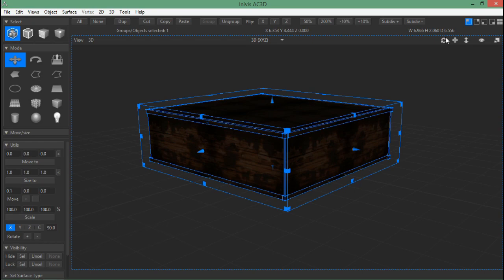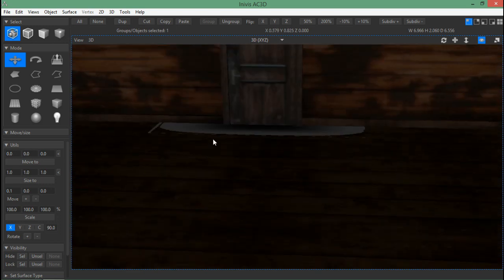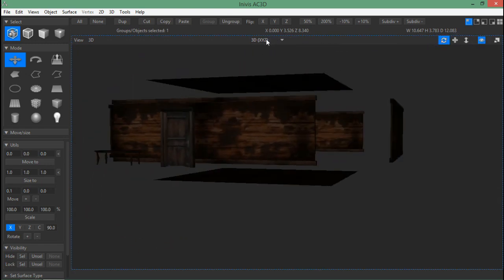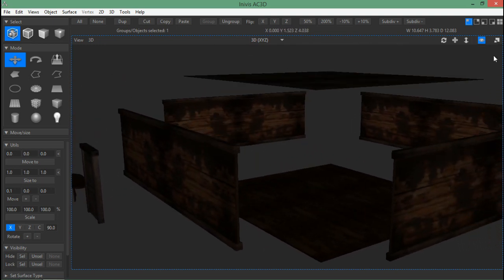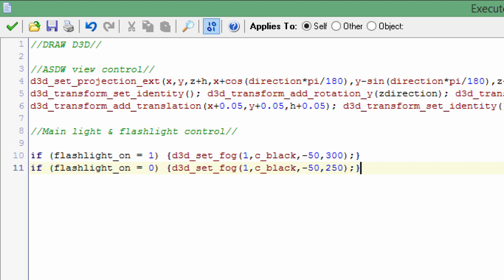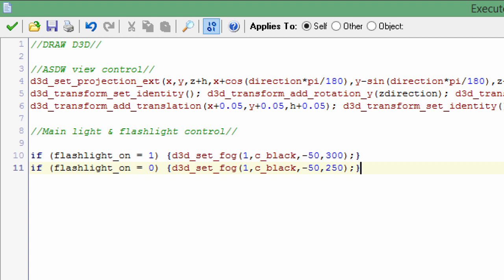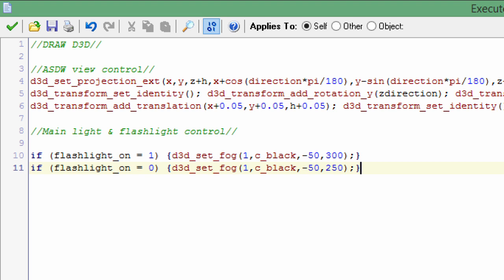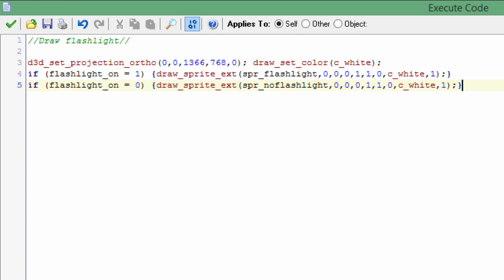Tutorial - Game Maker 3D - Flashlight Horror Style!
Here, I'm showing you guys a short tutorial on Game Maker flashlights using a neat "fake lighting" trick!